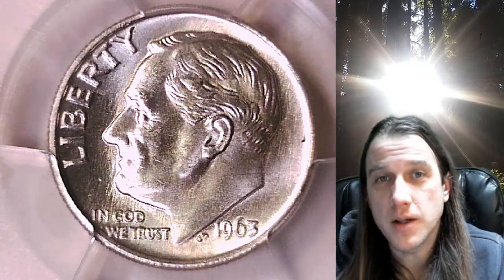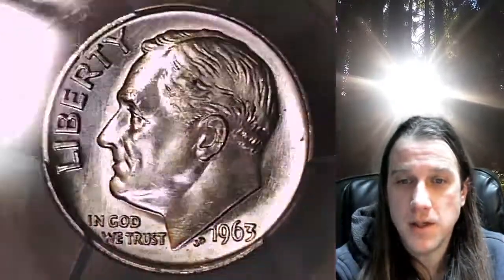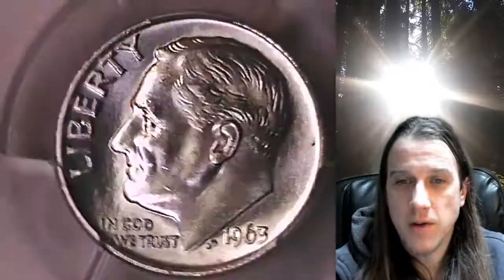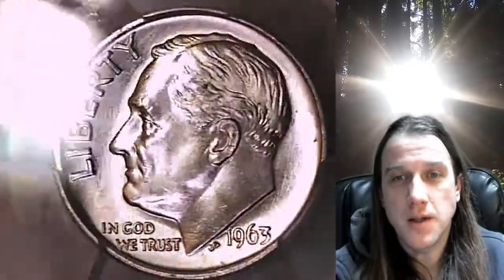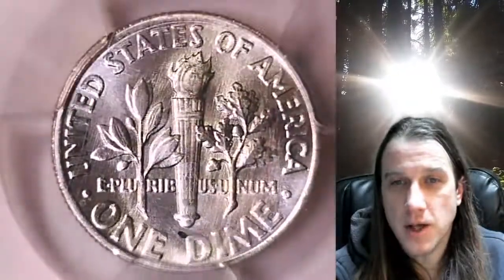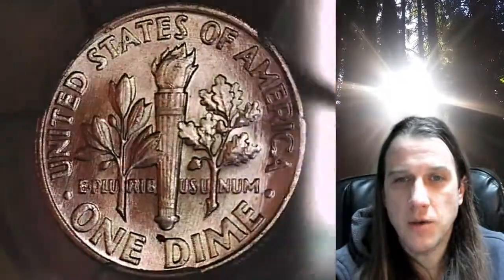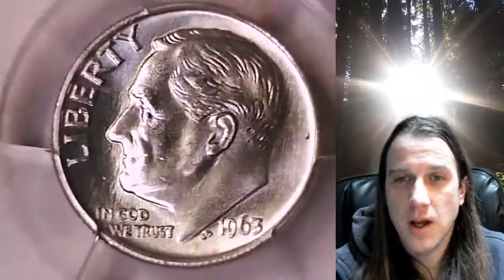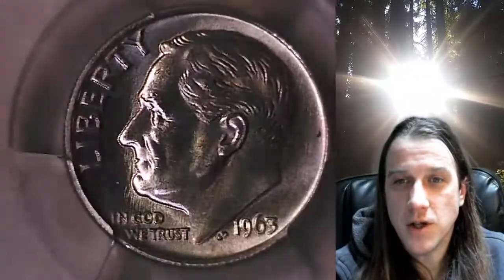Selling my 1963 P Roosevelt Dime PCGS MS 65 40725523